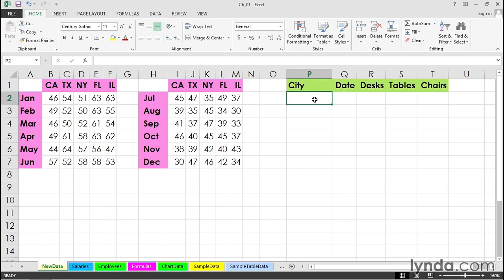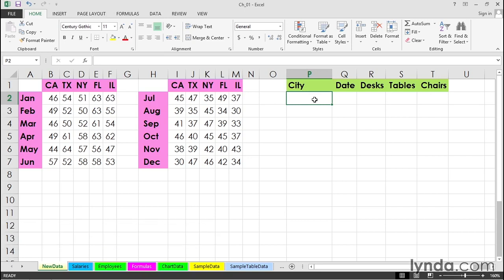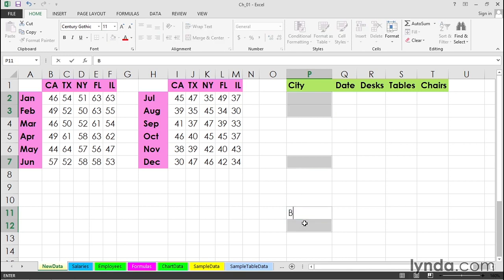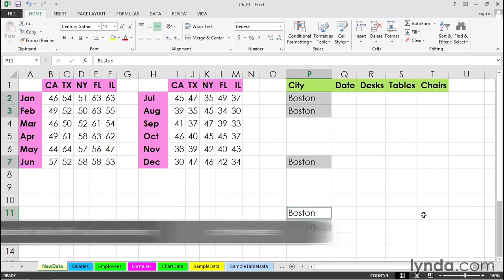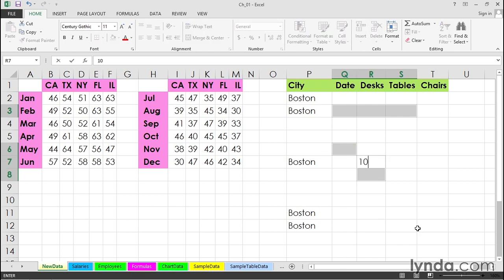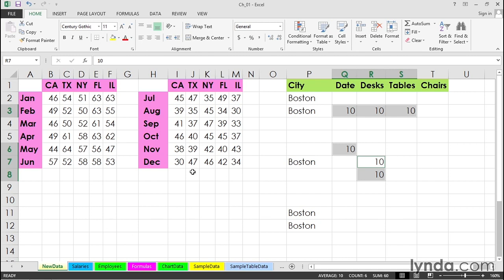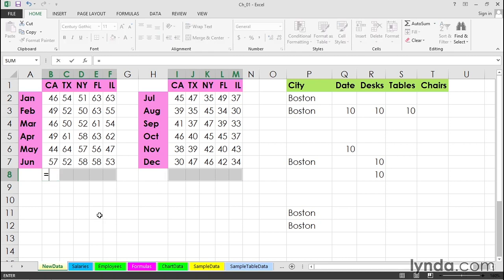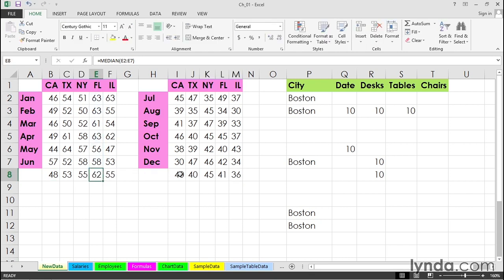Excel 2013 Tips and Tricks - 2